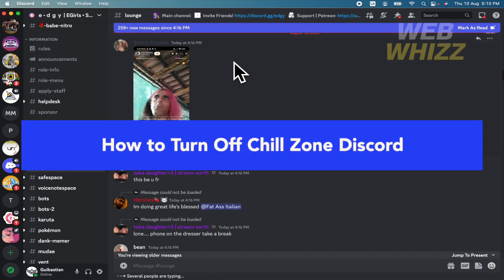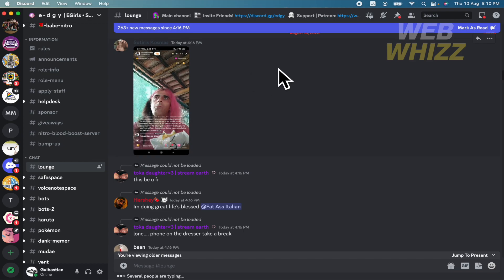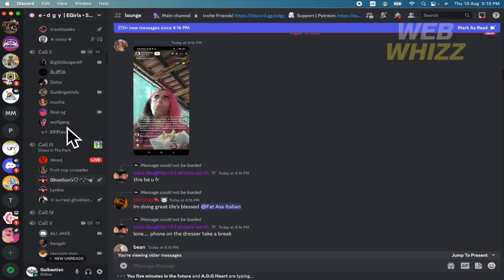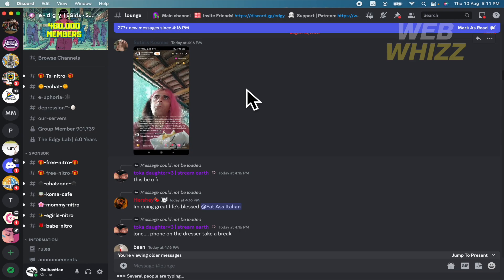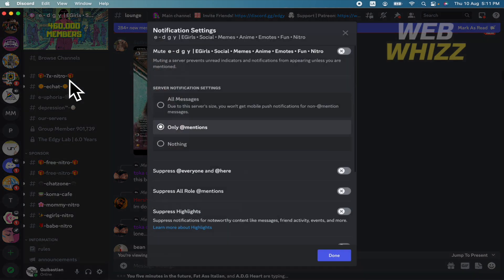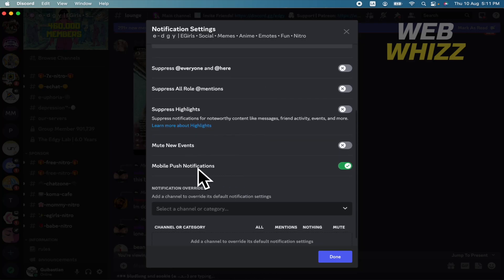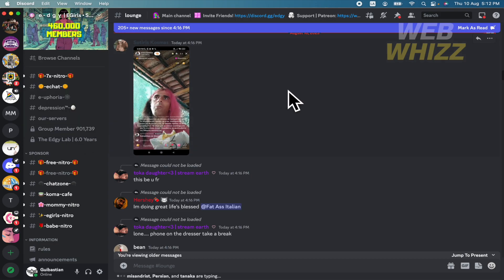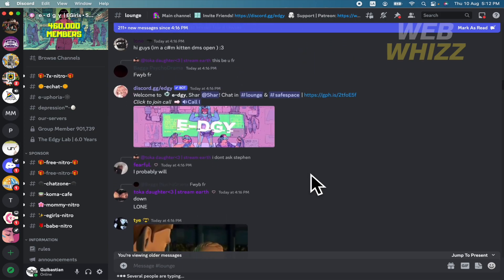How to Turn Off Chill Zone Discord (EASY)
How to Turn Off Chill Zone Discord